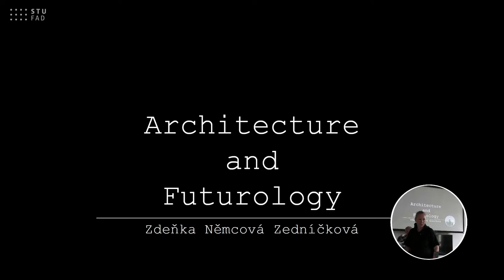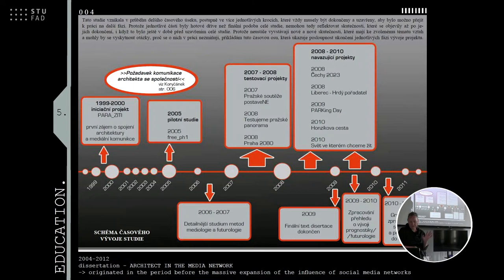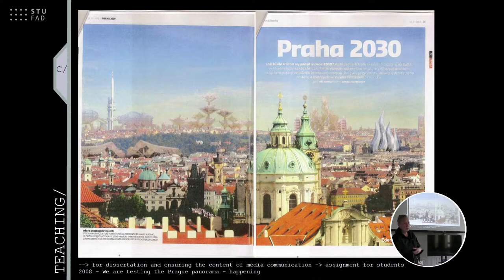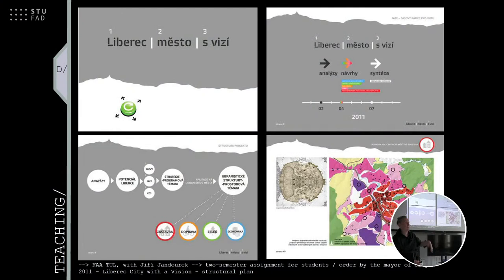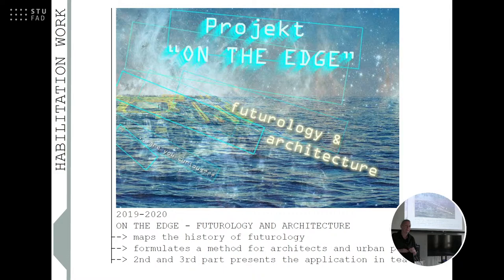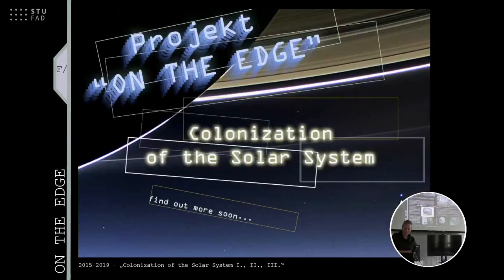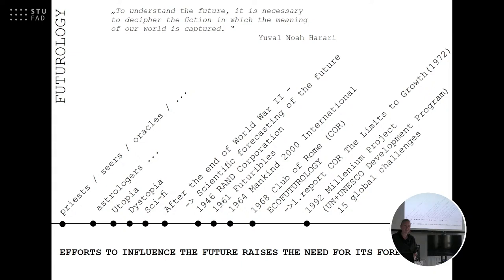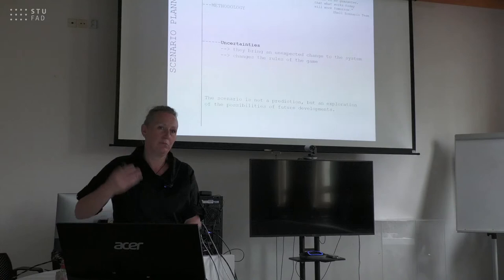Zdeňka Němcová - Zedníčková: Architecture and Futurology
Architecture and Futurology - lecture by Zdeňka Němcová - Zedníčková at the Faculty of Architecture and Design of STU in Bratislava, April 2022